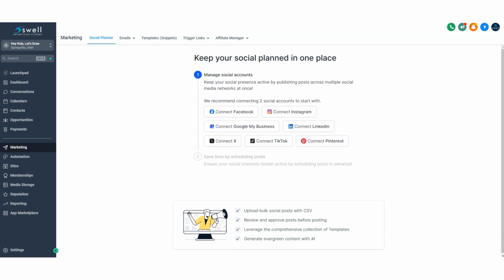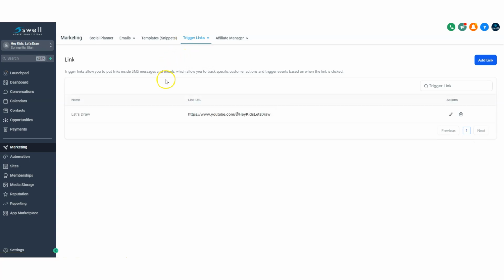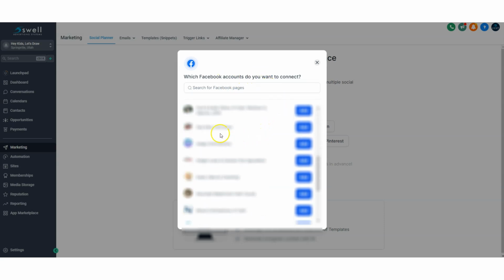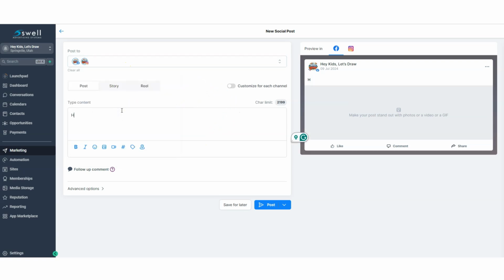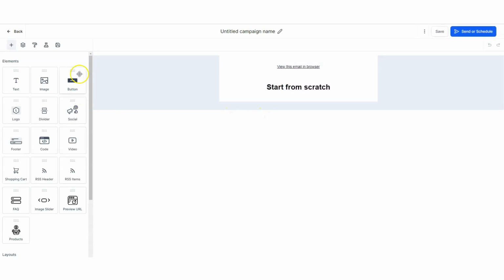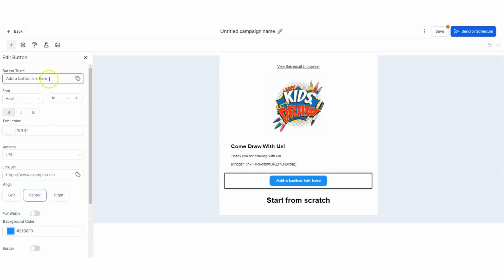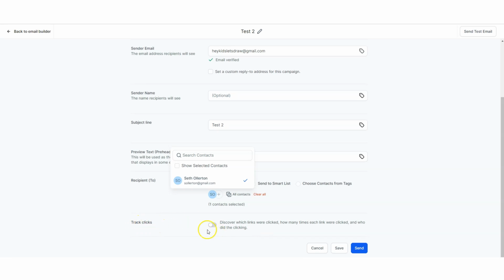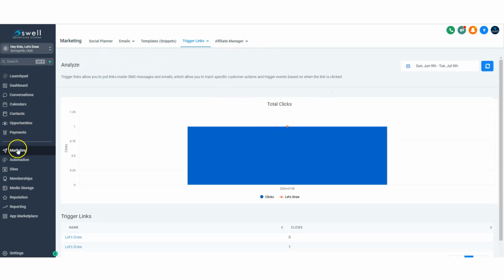How to Use the Marketing Menu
The Marketing menu offers a suite of tools designed to streamline and enhance your marketing efforts. Here's how it can benefit your business:

1. Comprehensive Campaign Management

Multi-Channel Campaigns: Design and execute campaigns across various channels, including email, SMS, and social media, from a single platform.
Automation: Automate repetitive tasks, such as follow-ups and lead nurturing, to save time and ensure consistent communication.

2. Enhanced Customer Engagement

Personalization: Tailor messages based on customer behavior and preferences to increase engagement and conversion rates.
Segmentation: Group your audience into specific segments for targeted marketing, ensuring the right message reaches the right people.

3. In-Depth Analytics and Reporting

Performance Tracking: Monitor key metrics like open rates, click-through rates, and conversions to assess campaign effectiveness.
Data-Driven Decisions: Use insights from analytics to refine strategies and improve future marketing efforts.

4. Seamless Integration

Third-Party Tools: Integrate with popular platforms like Facebook and Google Ads to streamline your marketing processes.
CRM Synchronization: Keep your customer data up-to-date across all tools, ensuring consistency and accuracy.

5. Cost Efficiency

All-in-One Solution: Reduce the need for multiple marketing tools, saving on subscription costs and simplifying your tech stack.

By leveraging the Marketing menu, businesses can create cohesive and effective marketing campaigns, leading to improved customer relationships and increased revenue.